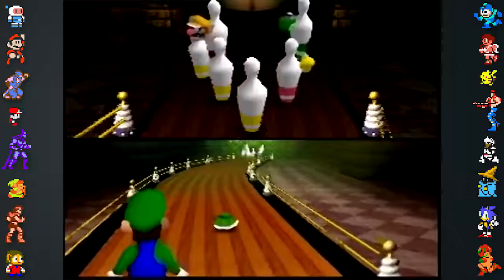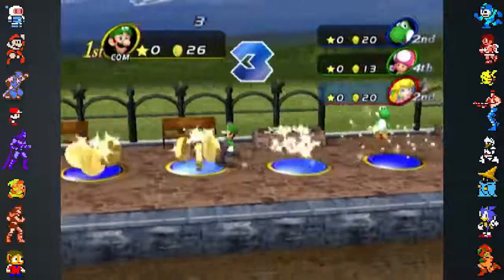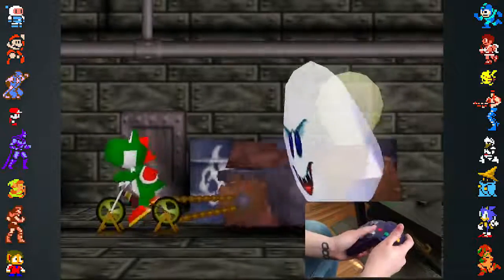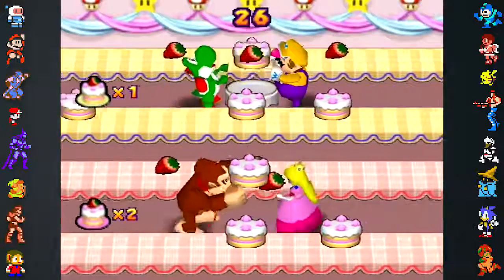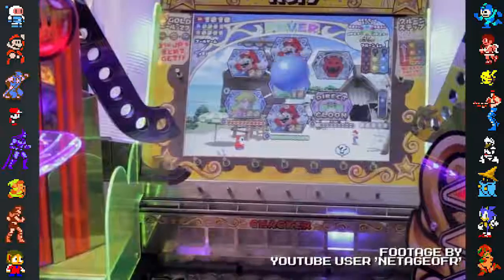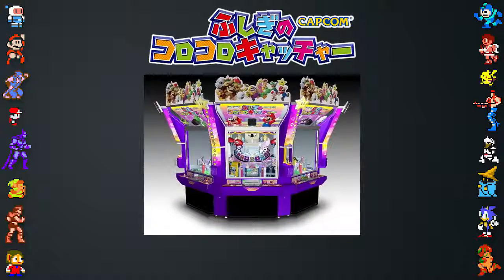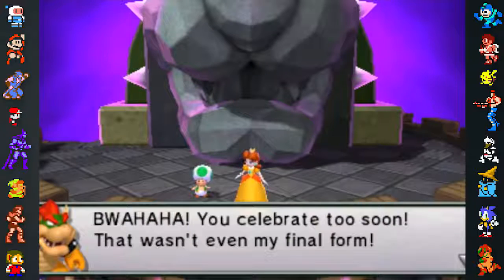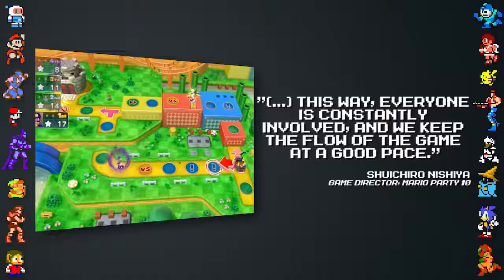ⒽMario Party - Did You Know Gaming? Feat. Brutalmoose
In this episode we take a look at some facts, secrets, and history of Mario Party. Mario Party is a party game series developed by Hudson Soft (and later Nd Cube) and published by Nintendo. The series currently holds the record for the longest-running minigame series, and has sold around 40 million copies combined. Although the series is fairly innocent, it has seen many controversies over the years.

Video Edited by Luis Illingworth @HeyRaguio
Research/Writing by Kellen McIntyre